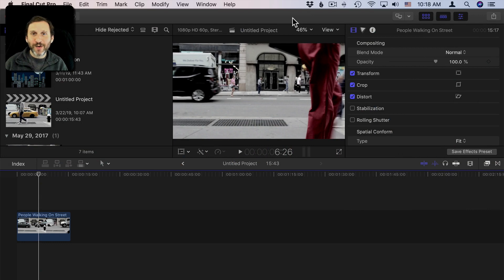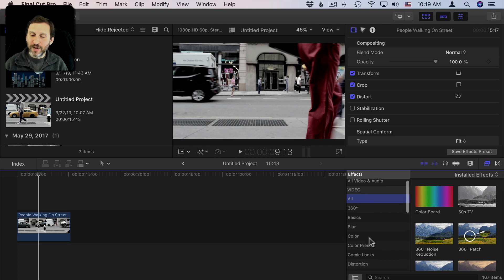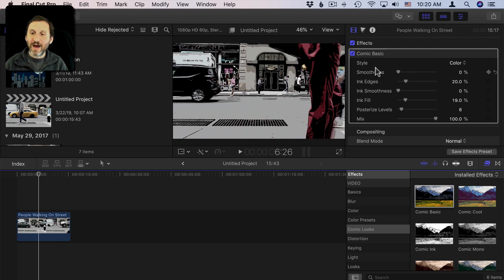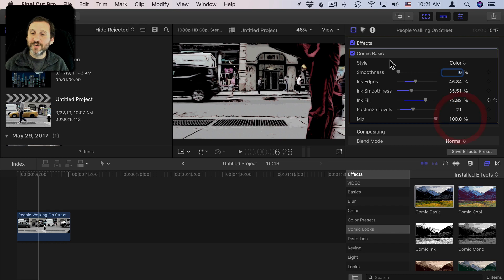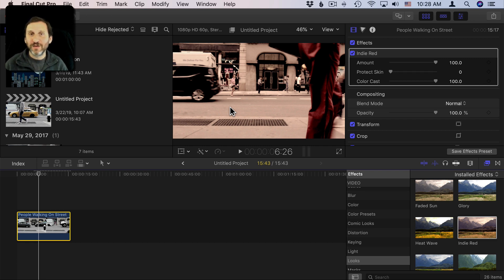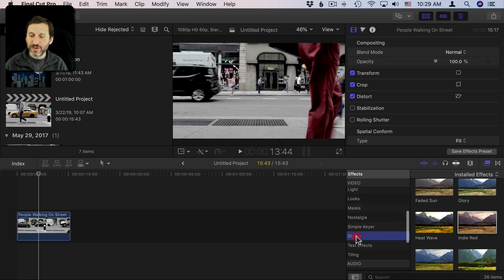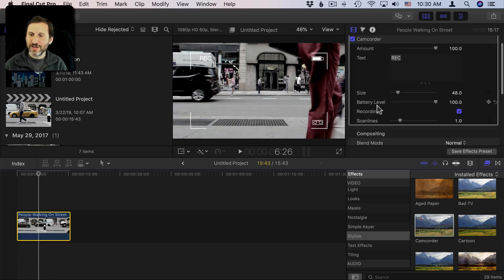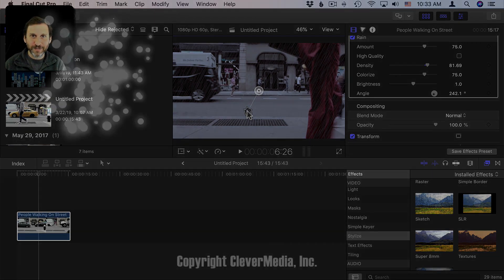How To Apply Final Cut Pro Filters (MacMost #1880)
One reason to use Final Cut Pro or a similar pro-level video editing app is to have access to a wide variety of interesting and useful filters. I'll show you how to apply a basic filter and how to make adjustments. We'll look at how to make your video look like an animation, apply a style and use effects like old film and rain.